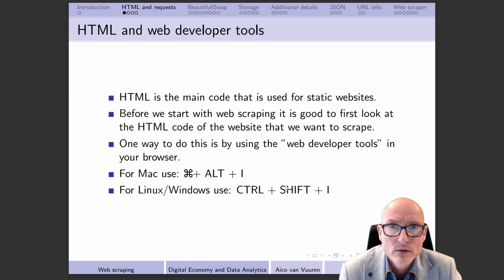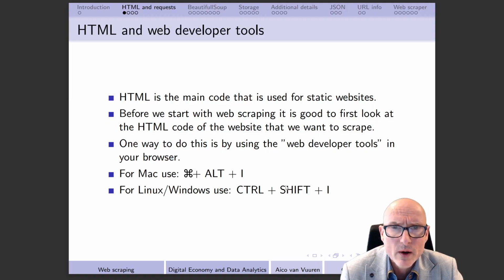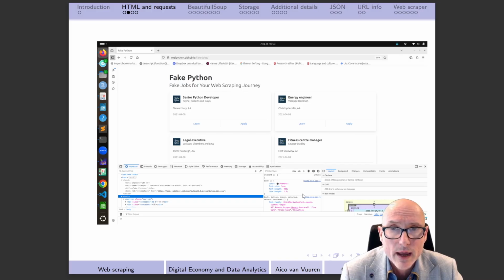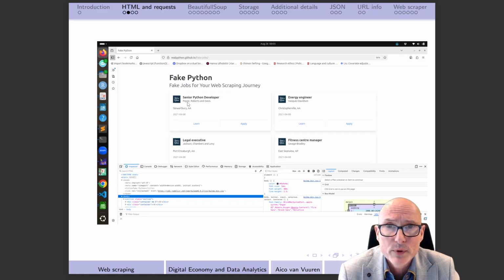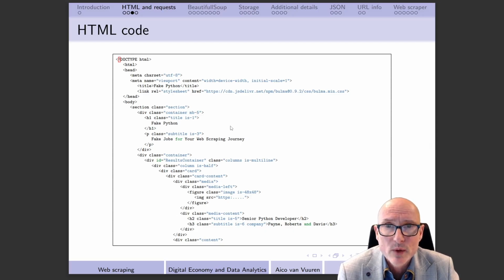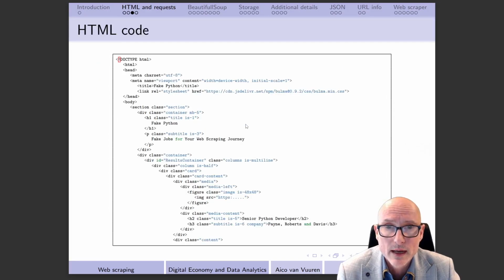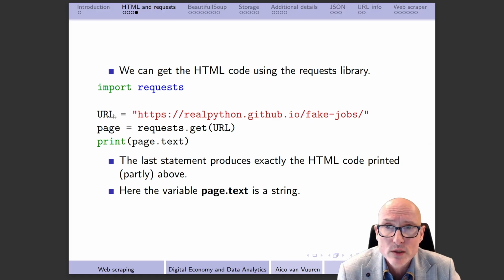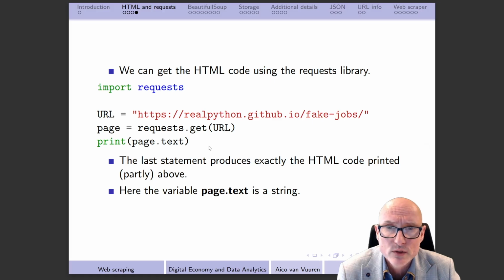Tutorial 3 - Web scraping - part 2